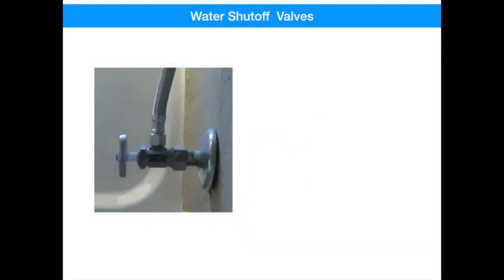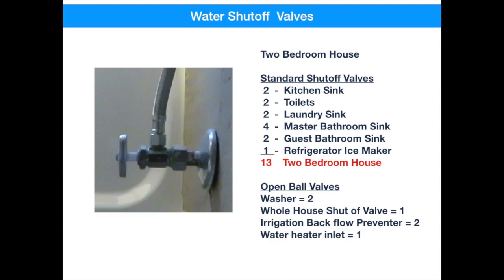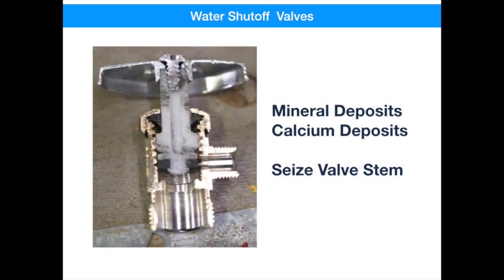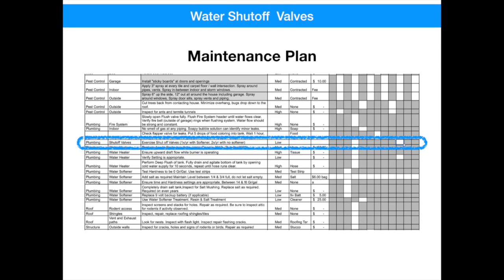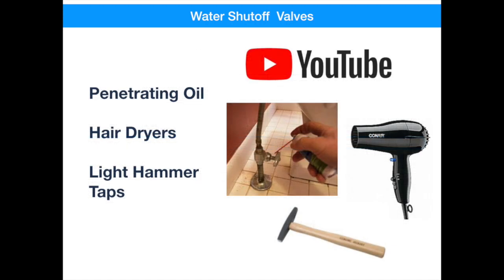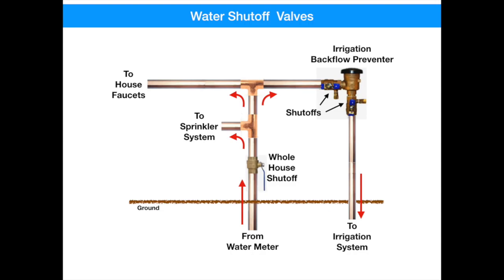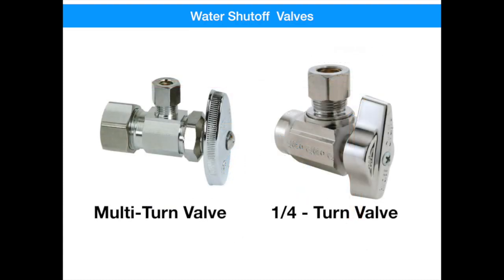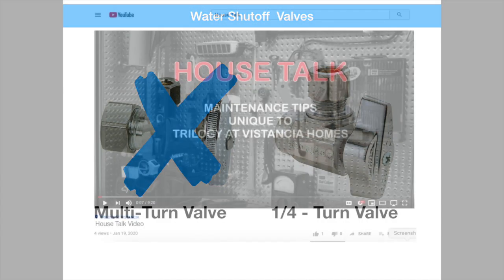Shutoff Valves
This video discusses exercising water shutoff valves to prevent them from seizing.

The information contained in this video is for educational and entertainment purposes only. Home maintenance and repair activities carry inherent risks of property damage and personal injury. By choosing to perform any task demonstrated in this video, you assume all risks associated with that activity, including but not limited to the risk of falls, electrical shock, or tool misuse. House Talk videos and its creators are not liable for any injuries, damages, or losses resulting from the use or reliance on this content. Always prioritize safety, follow manufacturer instructions, use appropriate safety gear, and consult a licensed professional for tasks beyond your skill level.